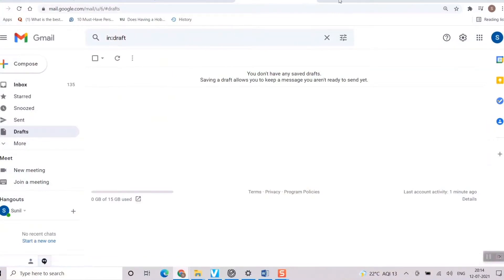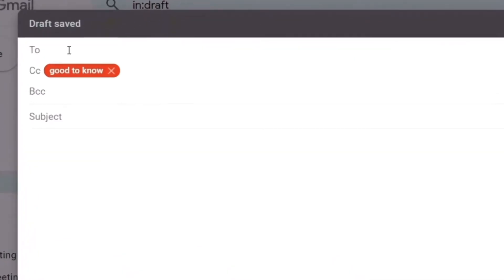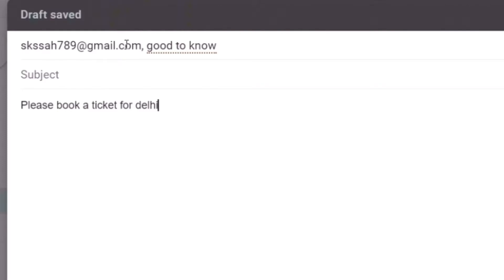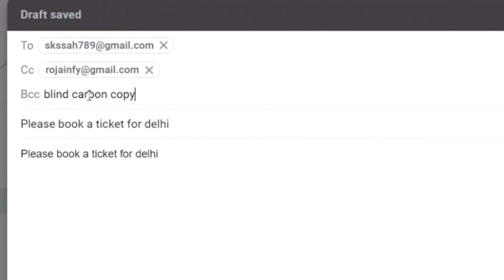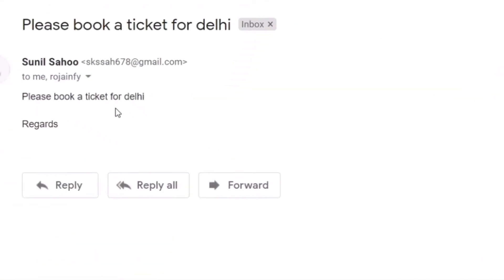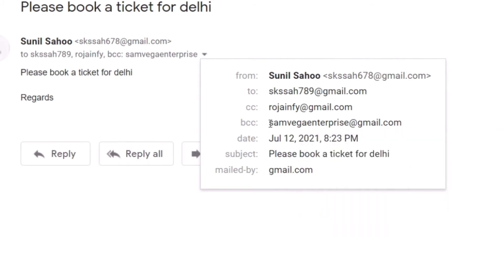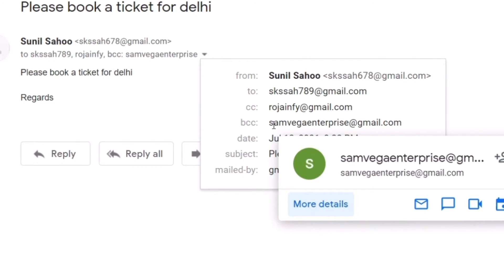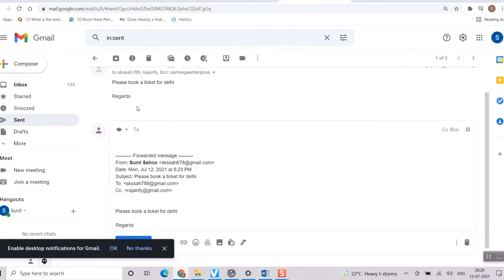What is CC and BCC in Email | How to Use in Gmail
What is CC and BCC in Email - ईमेल में CC और BCC का क्या काम होता है समझिये डिटेल में
In this video you will come to know that what is cc and bcc in email and what is difference between cc and bcc in email. It's very important thing you should know about this. In e-mail language, Cc stands for "carbon copy" and Bcc stands for "Blind carbon copy". The difference between Cc and Bcc is that carbon copy (CC) recipients are visible to all other recipients whereas those who are BCC are not visible to anyone.

If you Want to send the reciptent(xyz) a mail while keeping the supeiors(abc) informed with xyz knowing it . Use CC (copy)option i.e mark xyz the mail with abc mail address in the copy field (cc) If you Want to send the reciptent(xyz) a mail while keeping the seniors(abc) informed with xyz not knowing it .